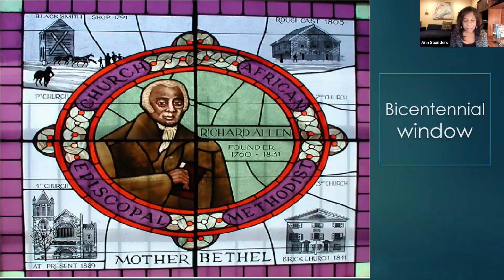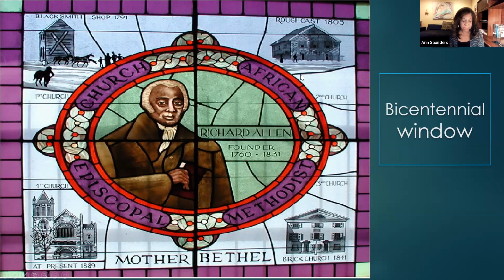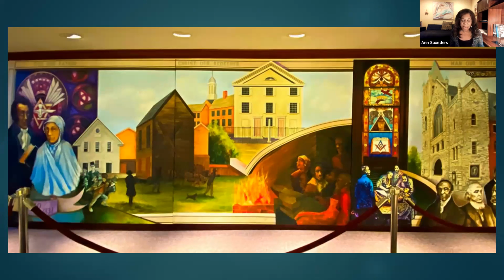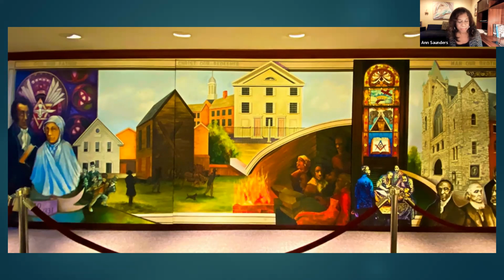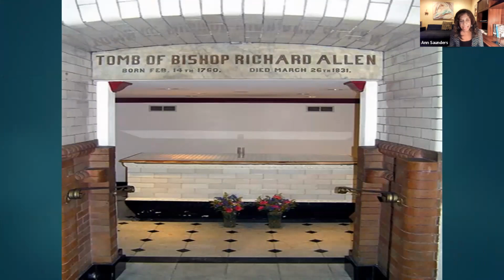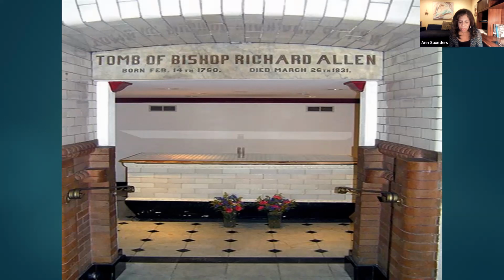Juneteenth 2022 - The Richard Allen Museum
Ann Saunders, President of the Mother Bethel AME Historical Society, provides a tour of the Richard Allen Museum.